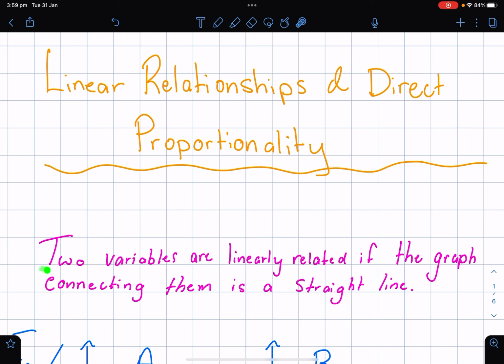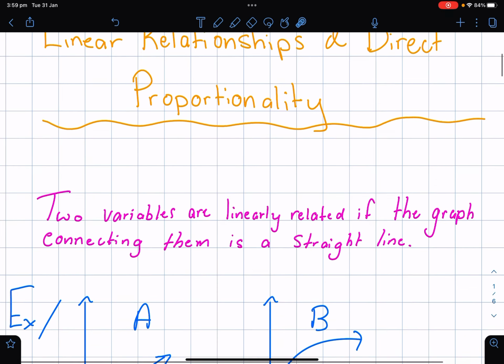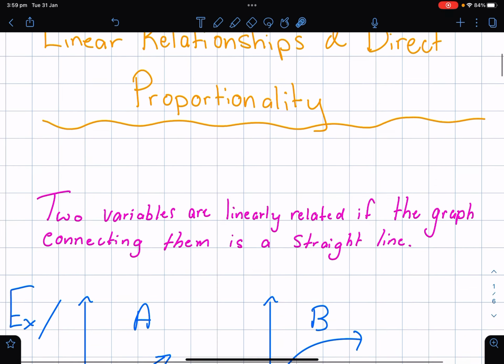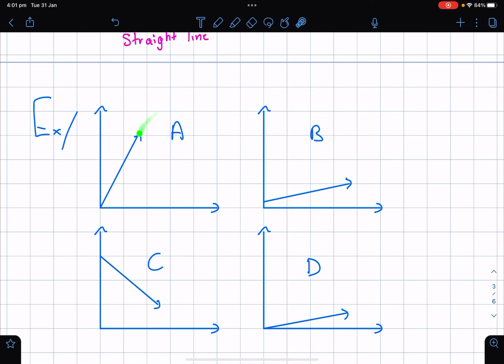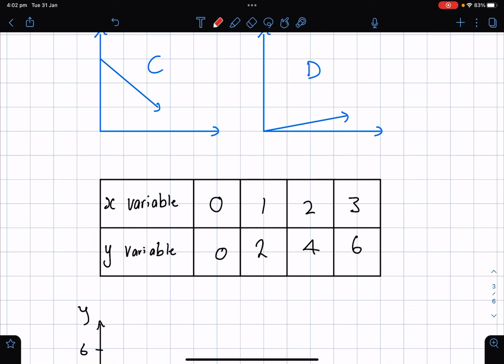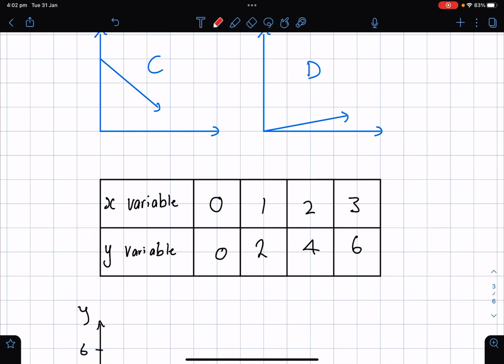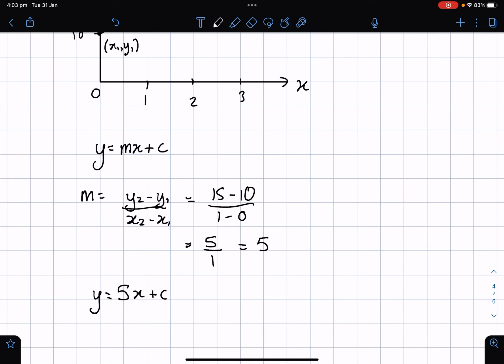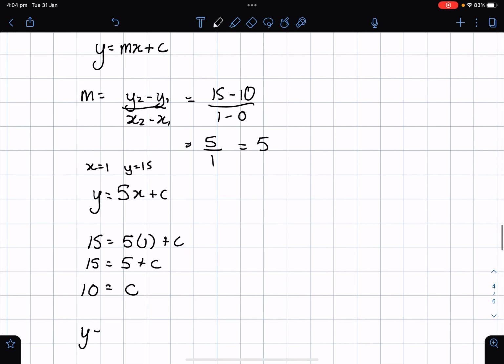Linear Relationships and Direct Proportionality